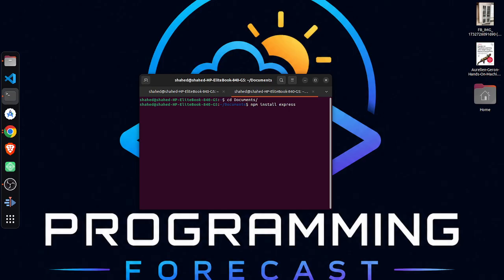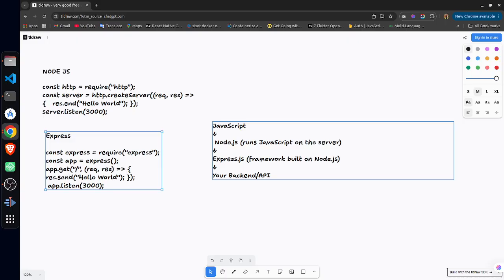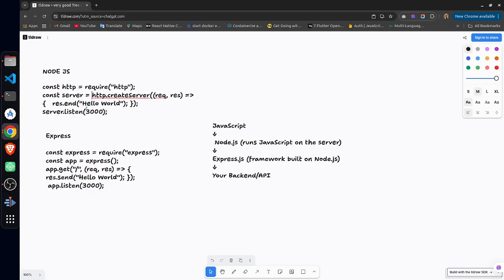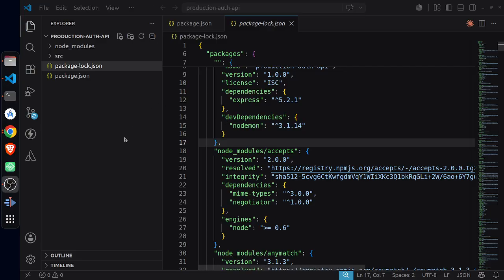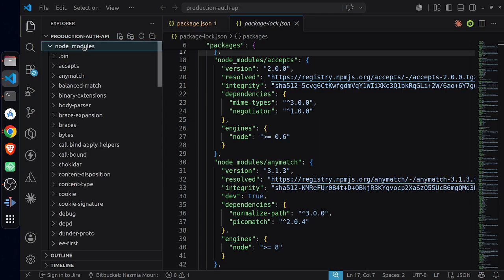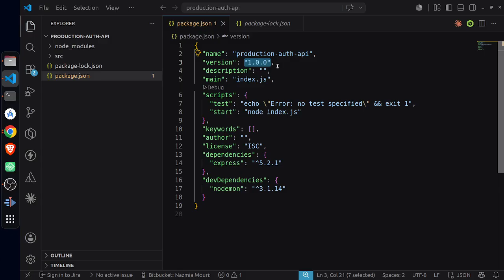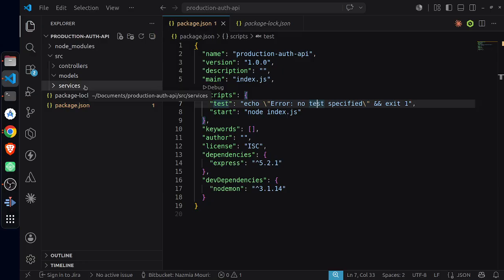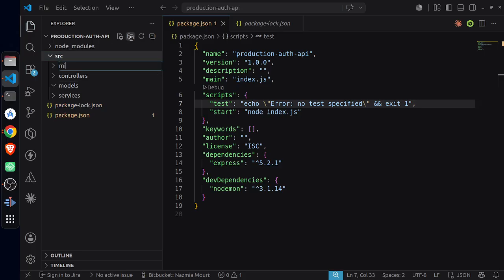Node.js Authentication Series (Zero to Hero) | Project Setup | Episode 1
Welcome to Episode 1 of the **Production-Ready Authentication System** series!

In this Zero to Hero tutorial series, we'll build a complete authentication system using **Node.js**, **Express.js**, and **MongoDB** by following real-world, production-ready best practices.

This is **not** a beginner CRUD authentication project. We'll design the authentication module the same way it is implemented in professional applications.

### In this playlist, you'll learn:

✅ Project initialization

✅ Environment configuration (.env)

✅ Express server setup

✅ MongoDB connection

✅ Configuration management

✅ Preparing the project for scalable development

### What we'll build throughout this series

* User Registration
* Secure Login
* JWT Authentication
* HTTP-only Cookie Authentication
* Access & Refresh Tokens
* Password Hashing with bcrypt
* Email Verification
* OTP Verification
* Forgot Password & Reset Password
* Route Protection
* Authentication Middleware
* Role-Based Authorization
* Input Validation
* Error Handling
* Logging
* Security Best Practices
* Production Deployment

By the end of this series, you'll have a production-ready authentication module that can be integrated into any Node.js application.

If you're serious about becoming a backend developer or preparing for real-world projects, this series is for you.